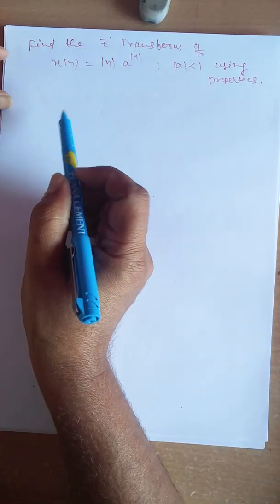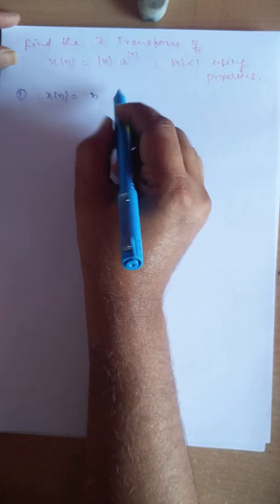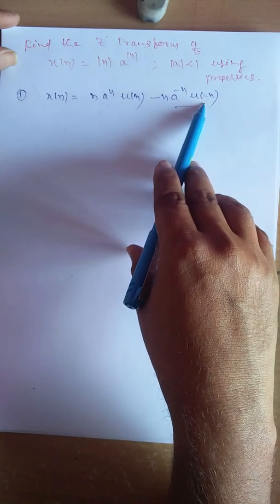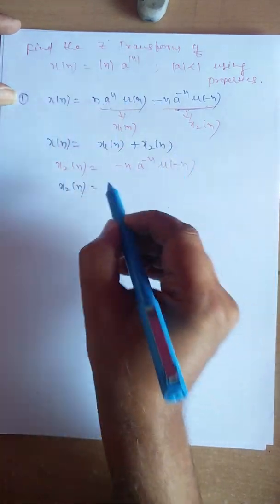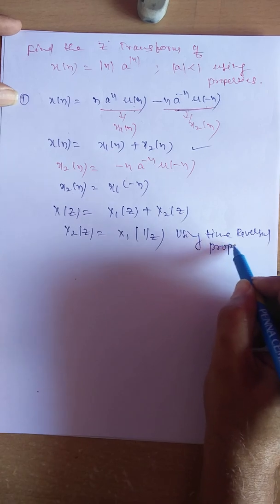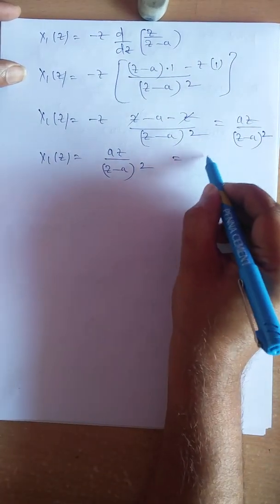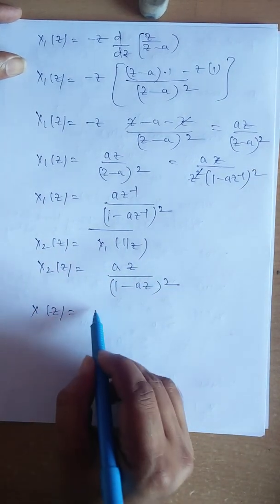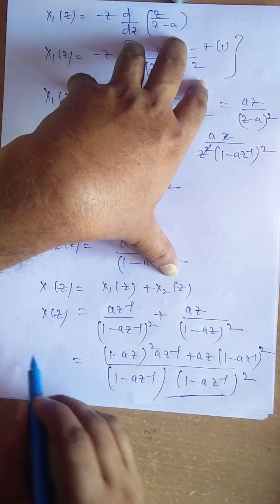Problem on Z Transforms using linearity and Differentiation in Z Domain Properties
In this video  I solved the problem on finding Z Transform of a sequence which is both sided infinite duration sequence. Differentiation in Z domain and Linearity properties are used to solve the problem